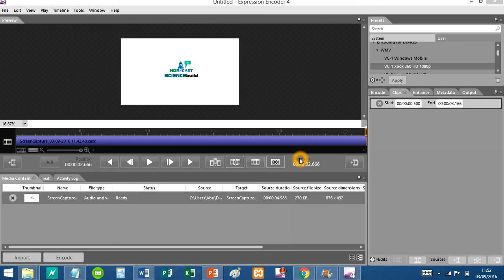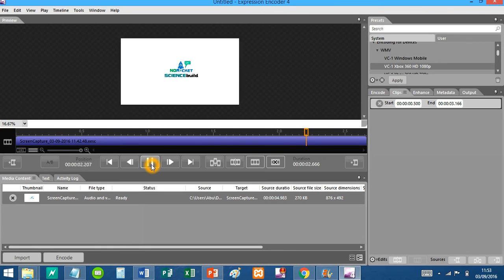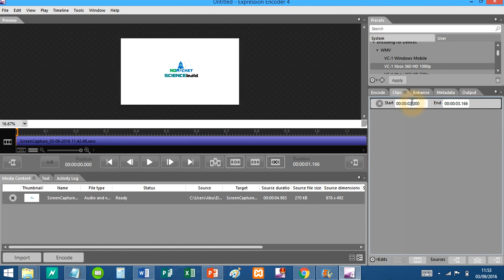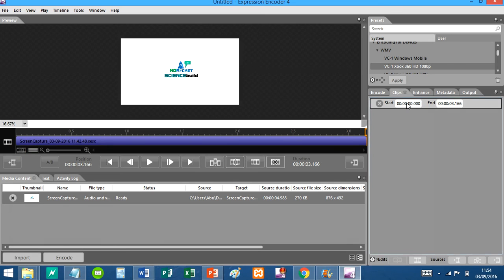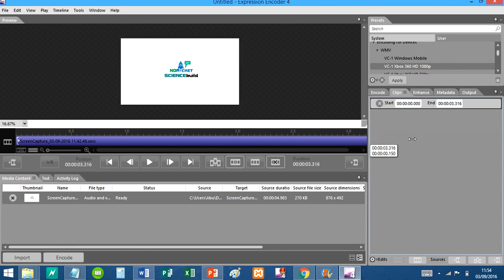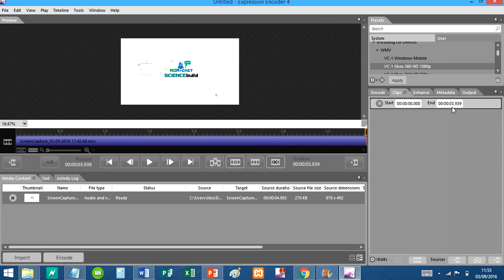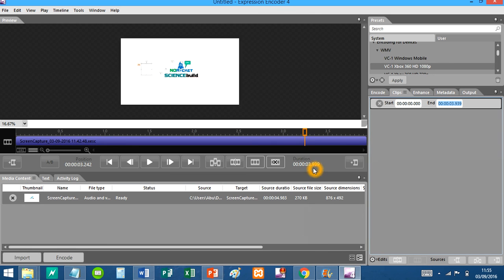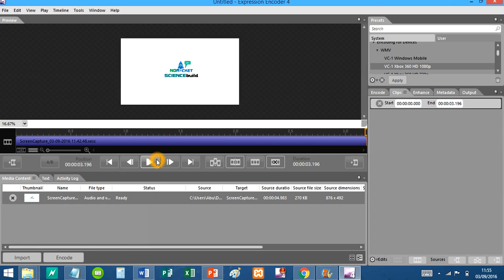How to trim video/screen capture on Expression Encoder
How to trim time and excess bits from the start and end of the video on expression encoder.